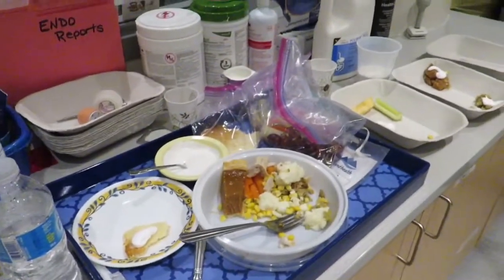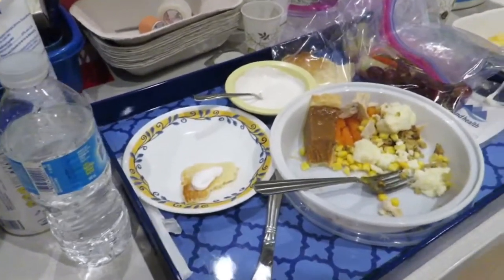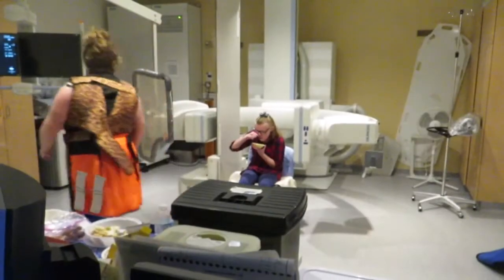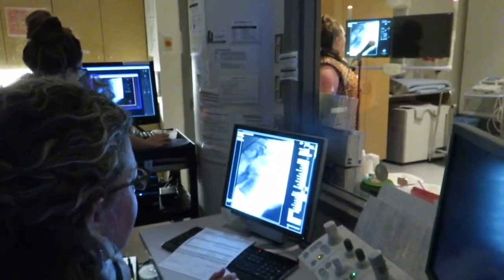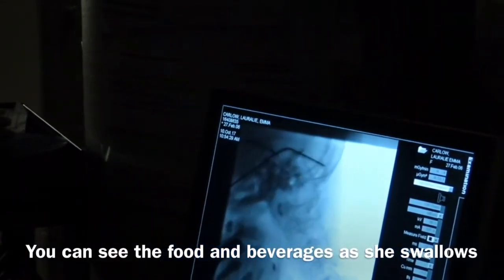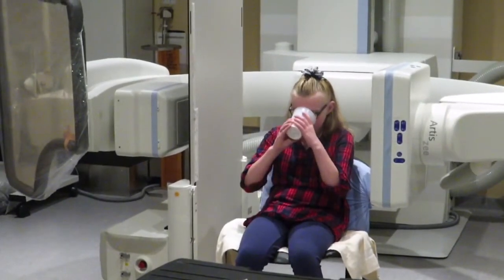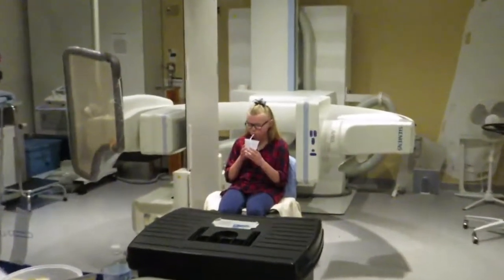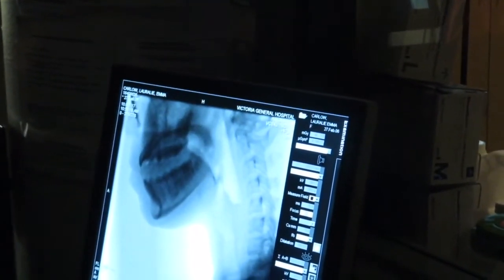Choking, aspiration, getting to the bottom of her feeding challenges- assessment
Eating and drinking shouldn't be this challenging for Lauralie, unfortunately choking and aspirating are a common occurrence for her.  We are a large biological and adoptive family with multiple special needs, follow us as we vlog about the different aspects of our life.  Lauralie's feeding has always been a challenge but has gotten worse over the last 6 months so she is being assessed to try and determine the reason.  The doctors are questioning if the cause is one of her many diagnoses or something else is going on.